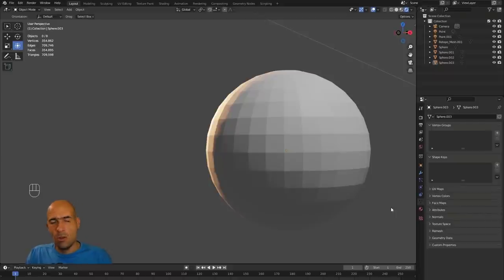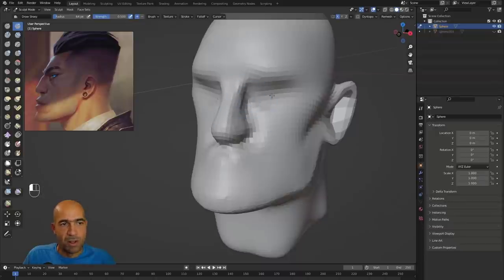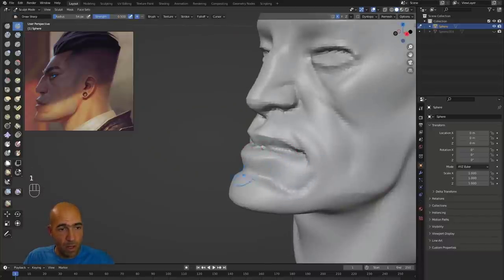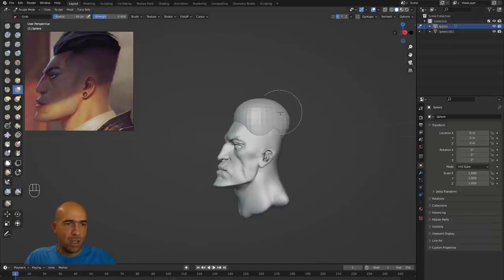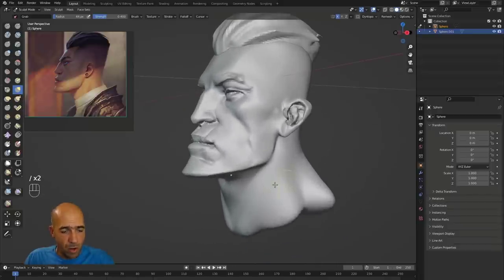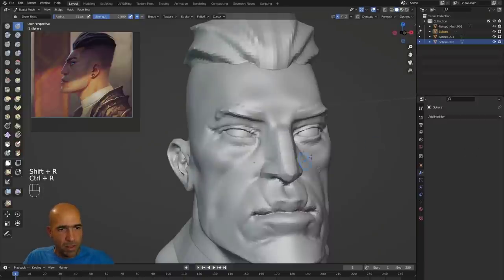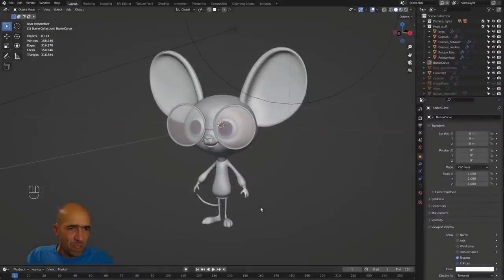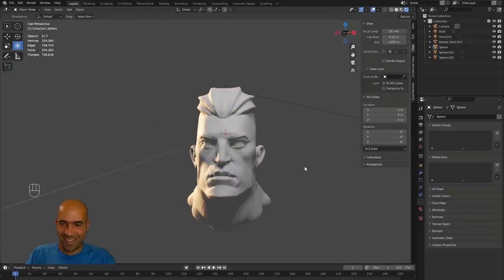Quick realtime 30 min head sculpt in Blender from a concept.